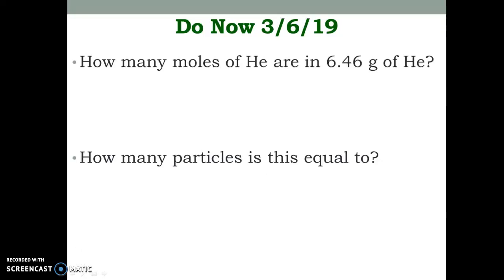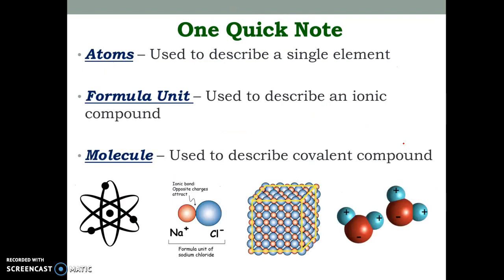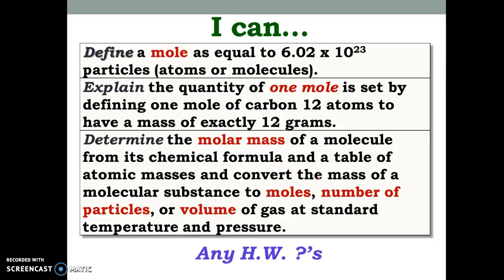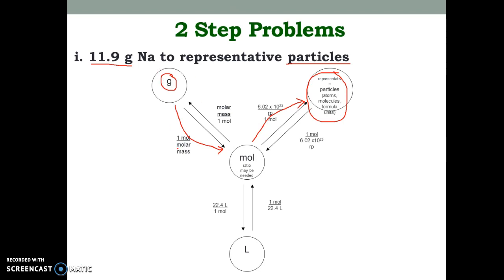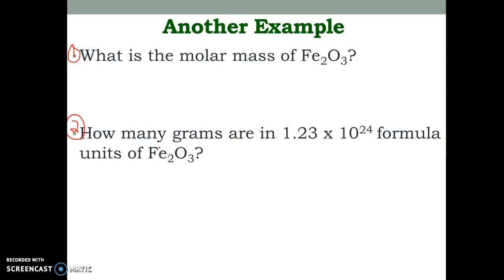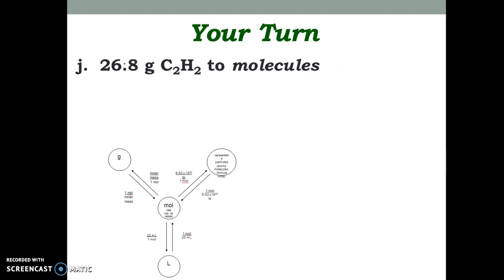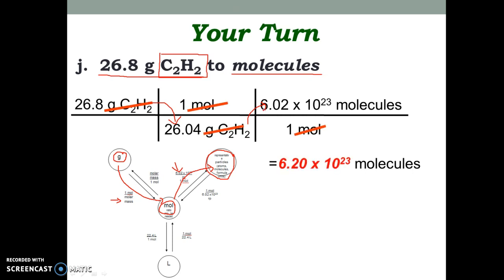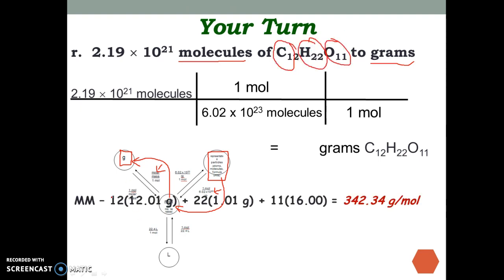2 Step Mole Conversions